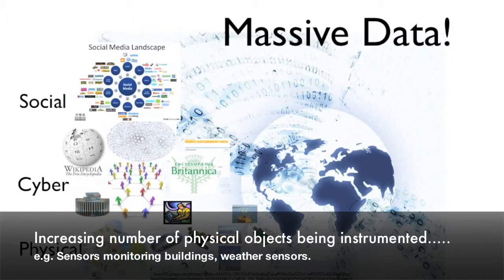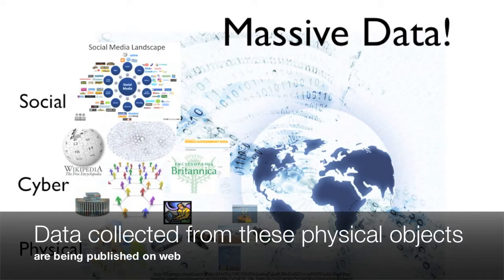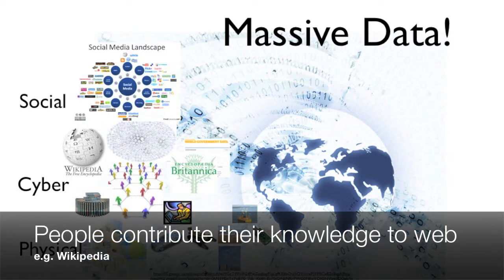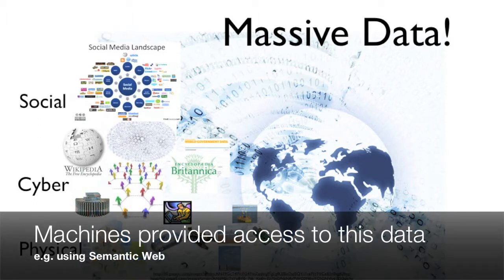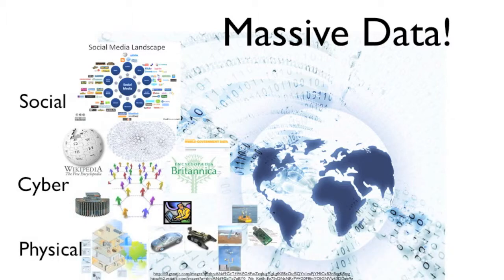Semantics Empowered resCUe enviRonmEnt (SECURE) Demo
This demo is about a Semantic Web research effort toward a Physical-Cyber-Social system. Specifically, the robot in this demo uses semantic knowledge base, and an ontology of perception to infer fire in it's environment.